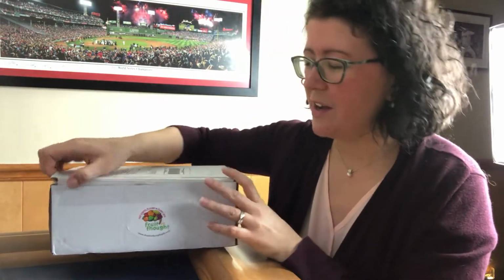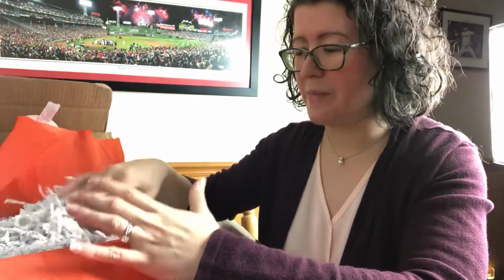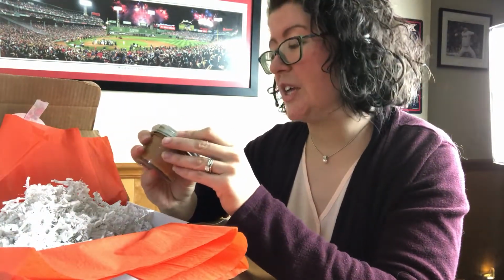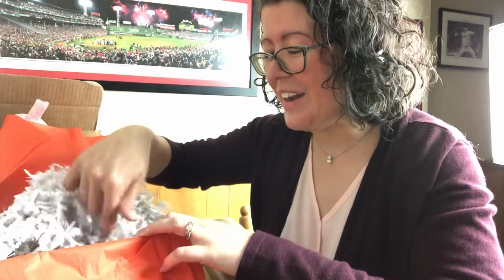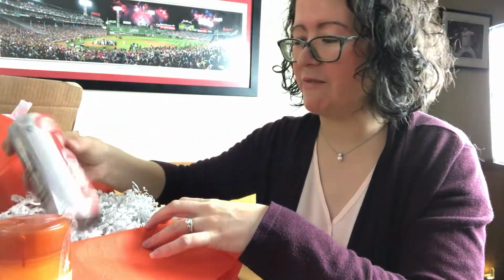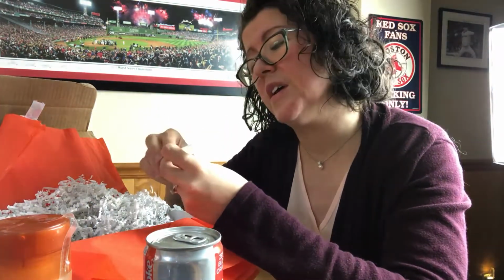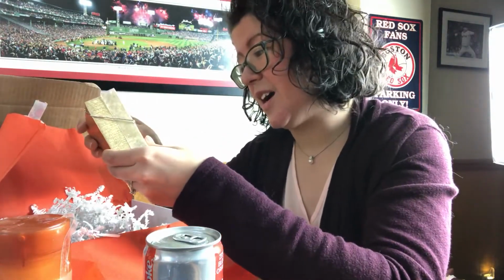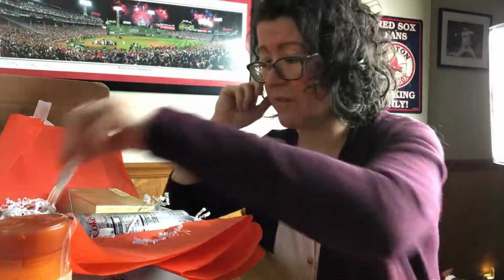Fruit for Thought Subscription Unboxing | January 2019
Fruit for Thought is a monthly fruit themed box that contains 5-7 items.